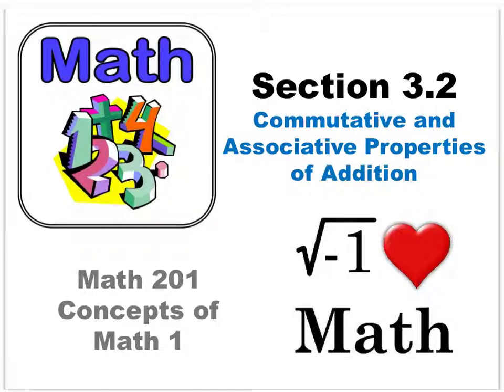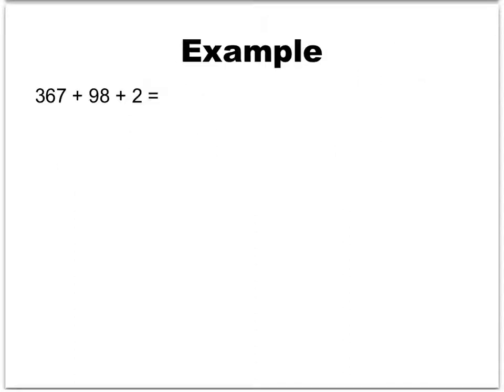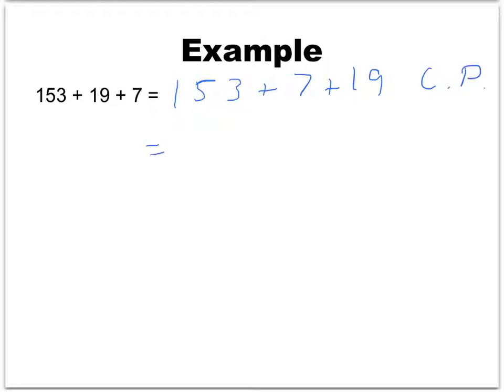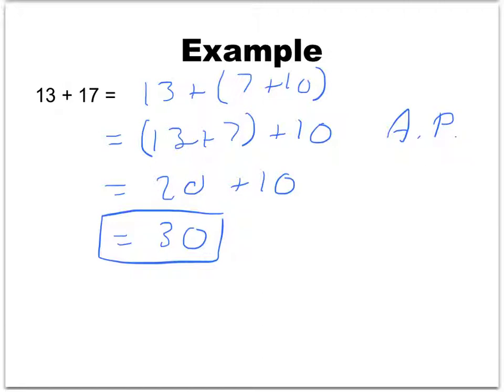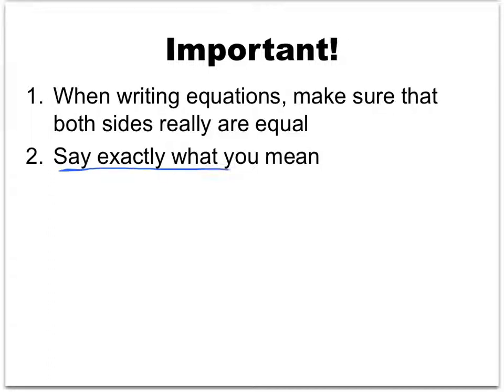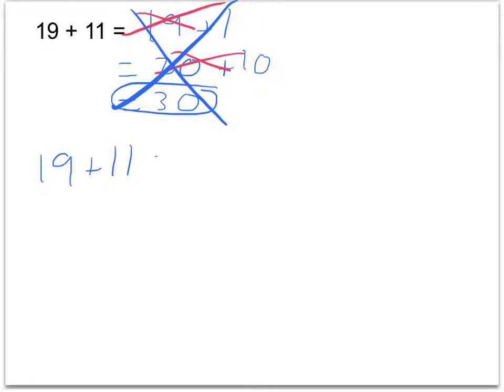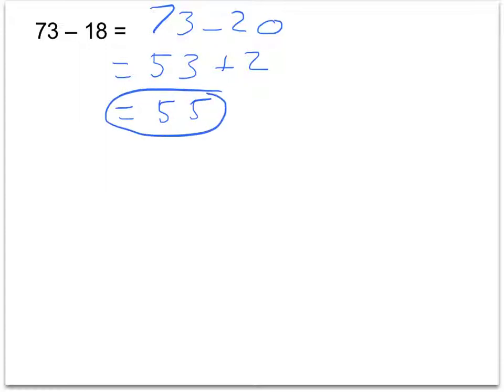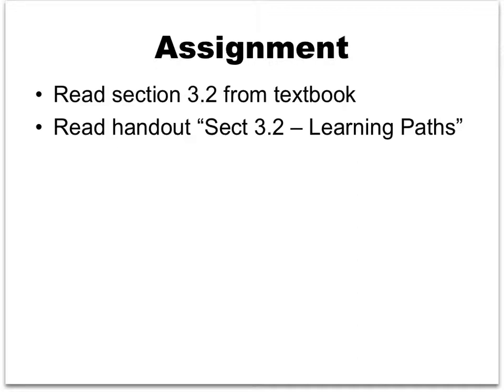Sect 3.2 Math 201